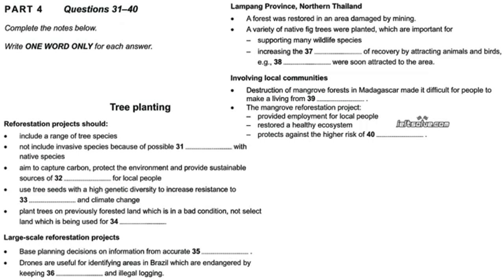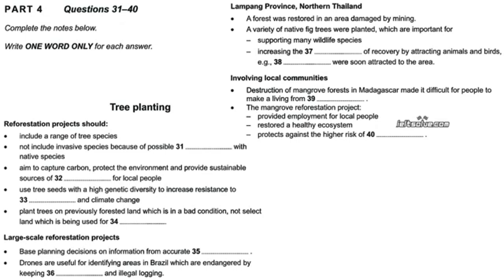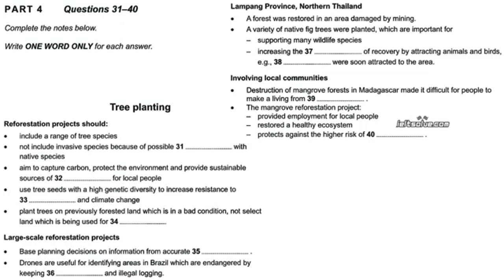IELTS Cambridge 19 Listening Test 4 Part 4